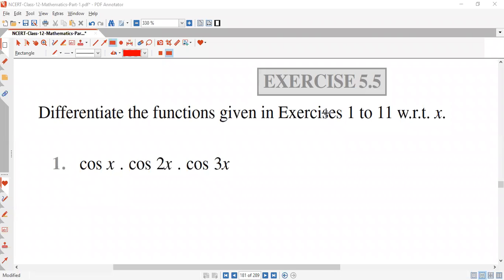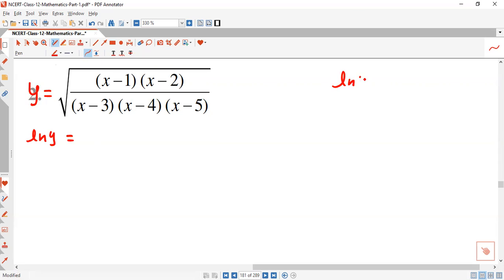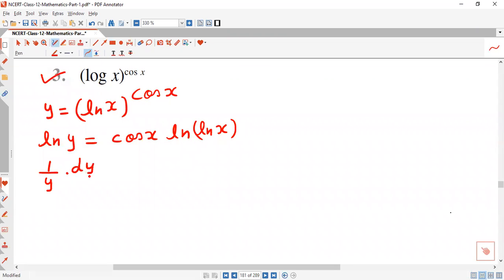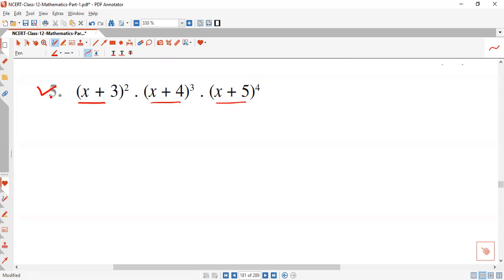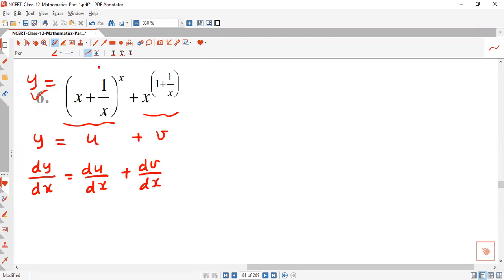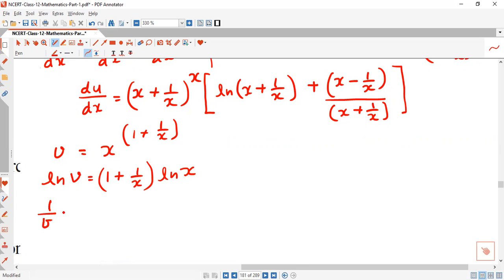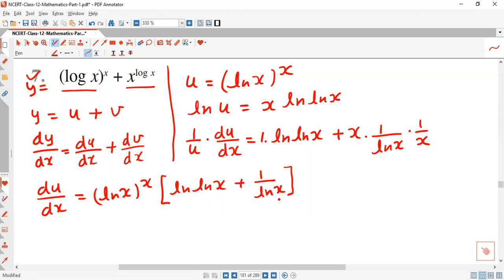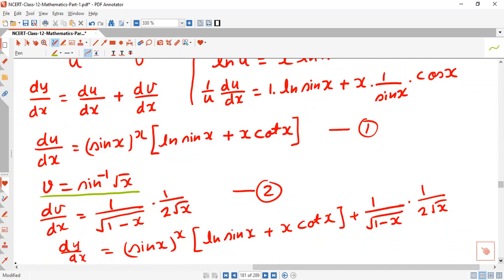class 12 math chapter 5 exercise 5.5 part 1